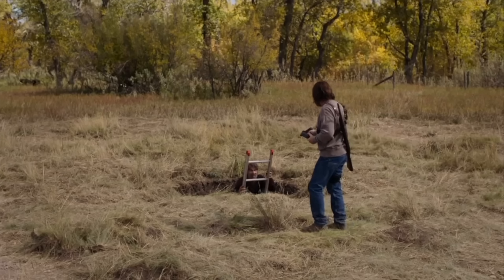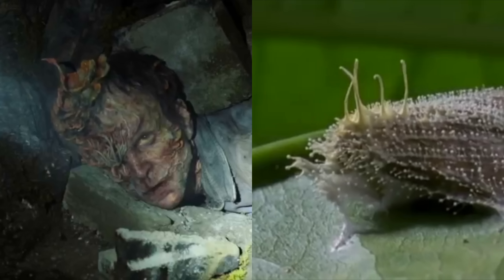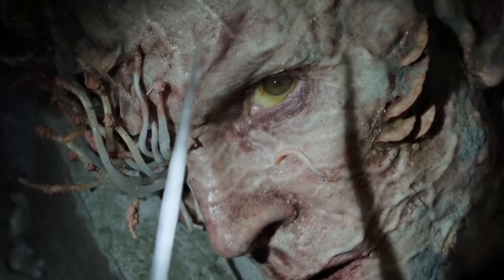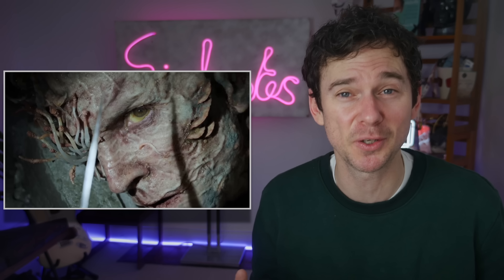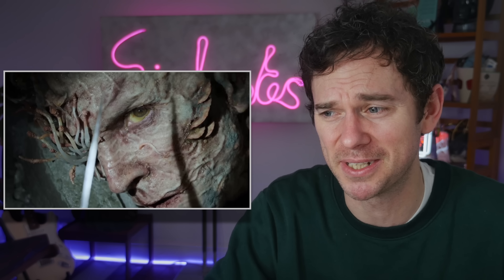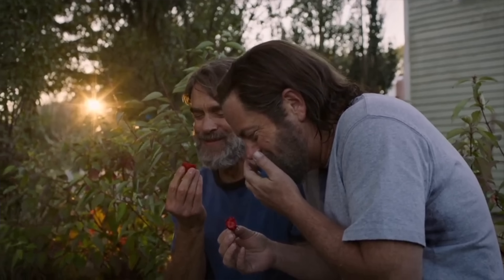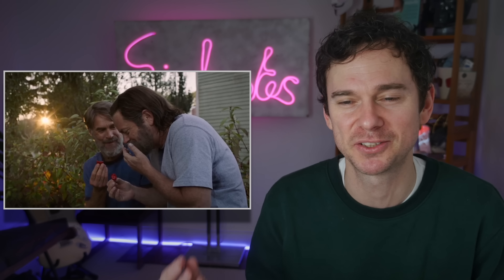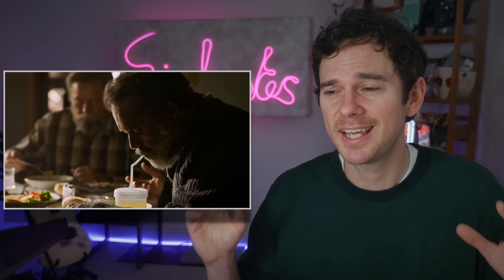Doctor Reacts to THE LAST OF US // Episode 3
A departure from the previous episodes, we see the story of Bill and Frank in episode 3 of The Last of Us; as we examine the medical science from a real doctor's perspective... we talk about Frank's illness, jaundice, sepsis, gunshot wounds and refeeding syndrome.

Timestamps...
00:00 Welcome!
00:16 Spoiler warning! And content warning!
00:27 Disease burden of the fungal infection
02:23 Infectious dose
03:17 Rapid testing
04:09 Refeeding syndrome
05:18 Strawberry surprise!
05:57 GSW to the abdomen
07:21 Surviving a GSW to the abdomen
09:00 Bill as a carer
10:28 Assisted dying
11:18 Frank's medical condition
13:01 Thank you for watching! Please come again soon, or even better check out another video of mine!

🎬 If you enjoyed this then there is a 91% chance you will enjoy my video about the movie Outbreak:

Song 'A Night Alone' by TrackTribe